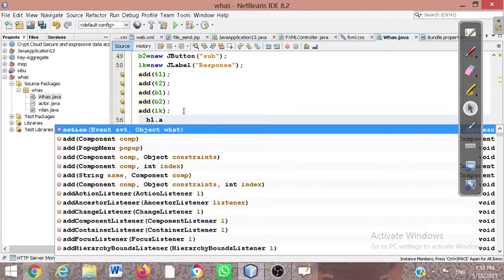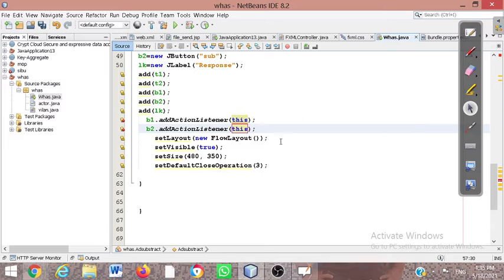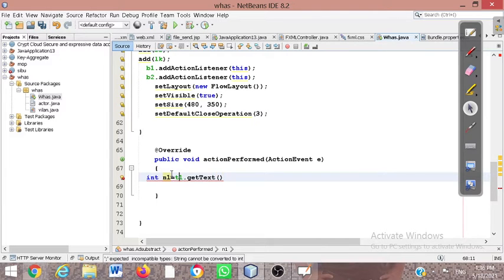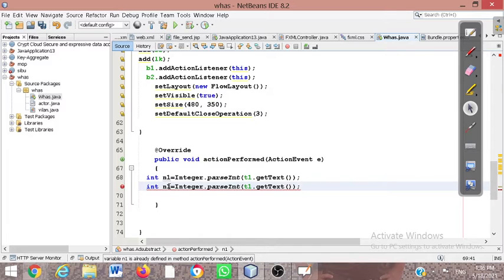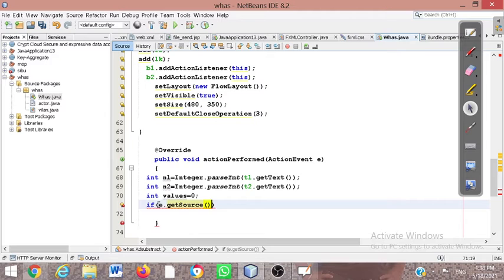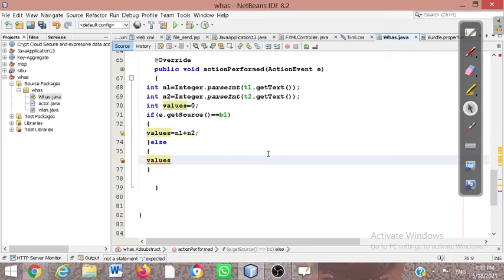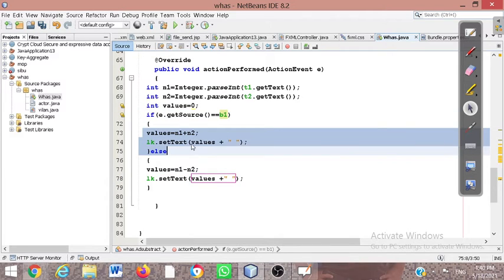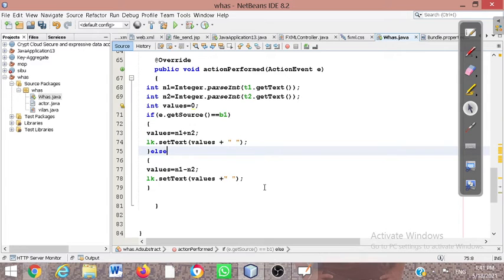Addition and sub using buttons part-2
Emax coding classes used to check the button events through get source methods